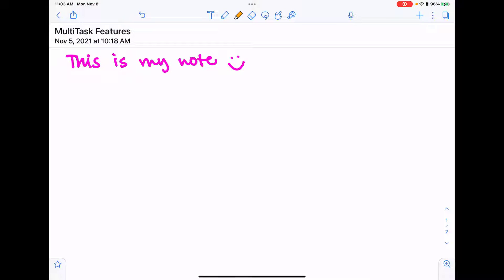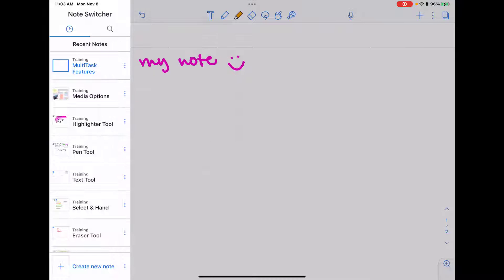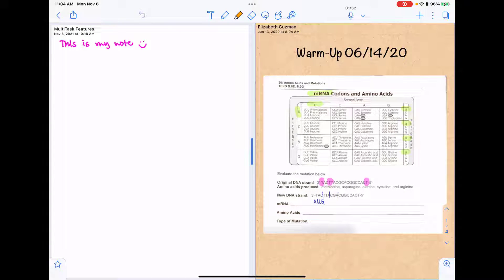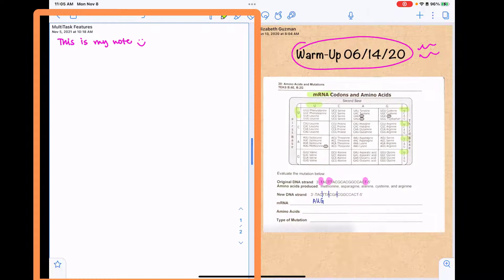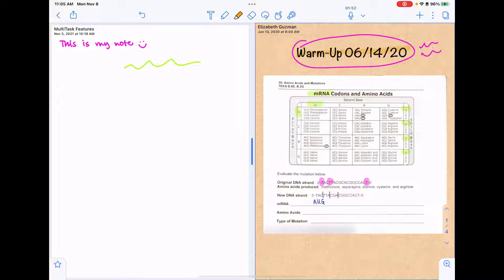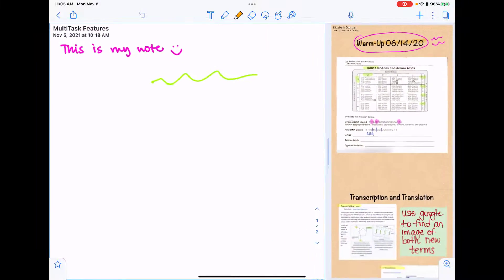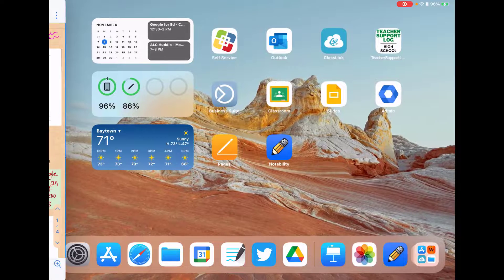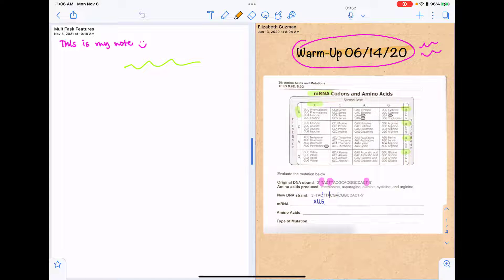Multitask - Notability for iPad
Using the Note Switcher and Multitask features built into Notability 11.0 for iPad, you can easily swap notes or open 2 notes at a time.